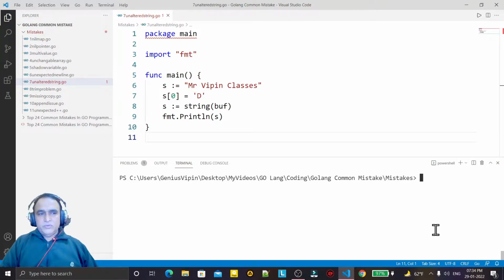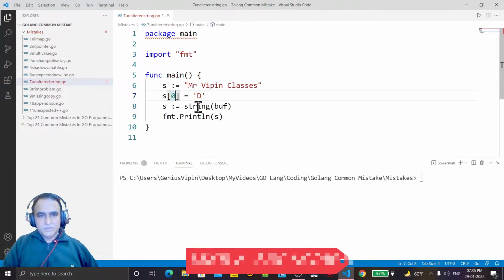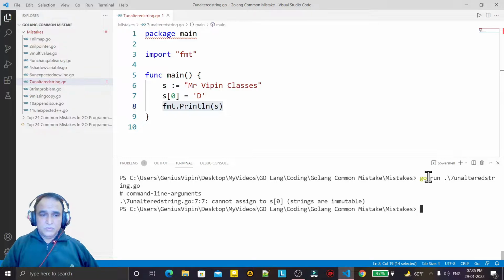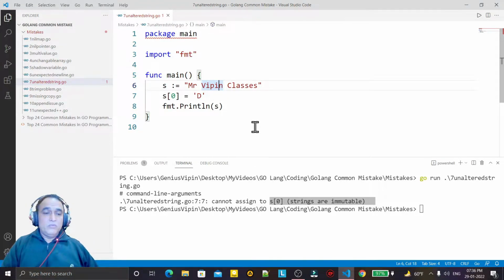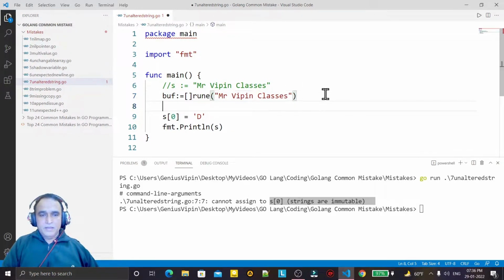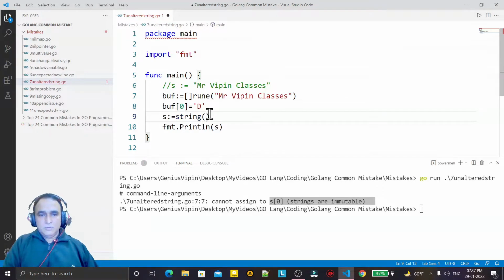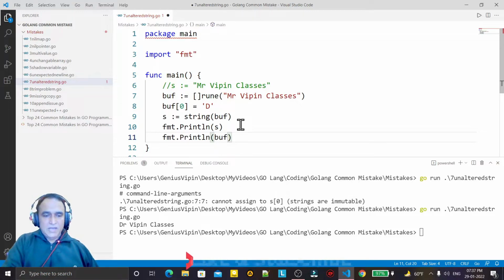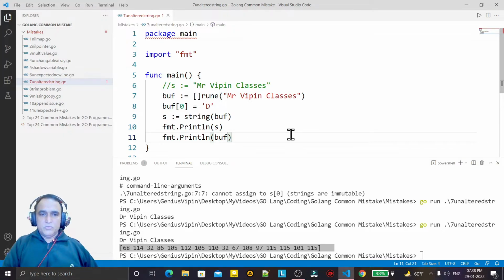Cannot Assign To, Strings are Immutable in Golang | Common Mistake in Golang | Dr Vipin Classes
About this video:
In this video, I explained about following topics:
1. How to solve error "Cannot Assign To, Strings are Immutable" in Golang?